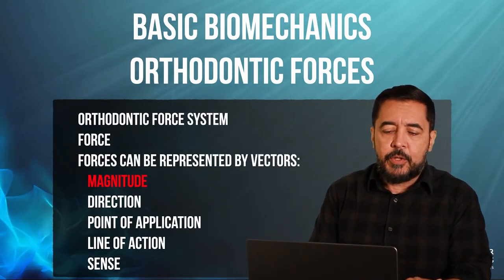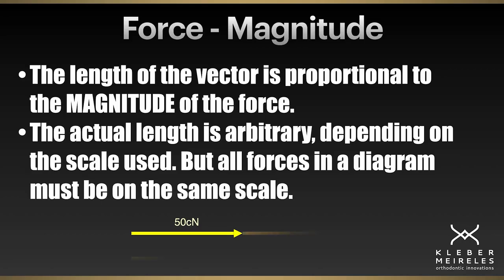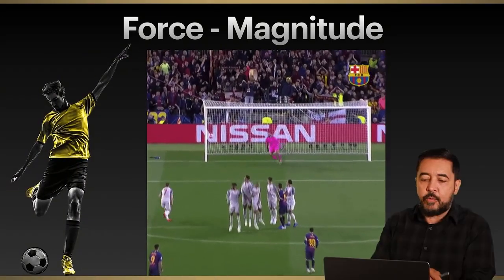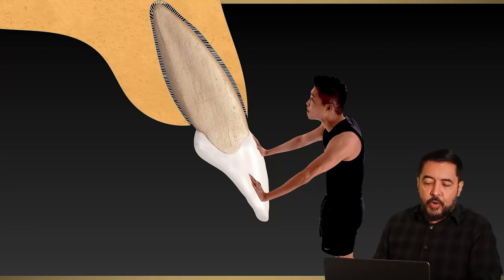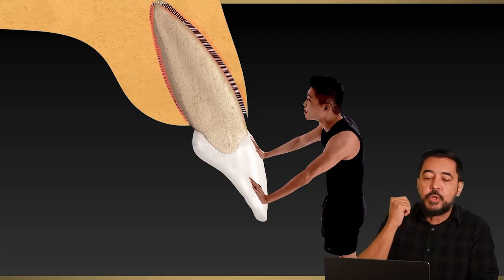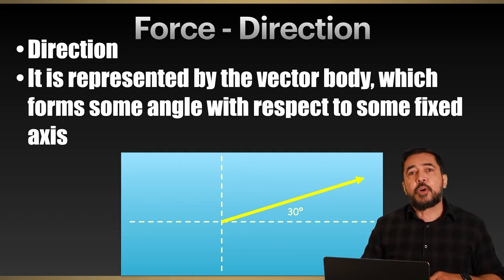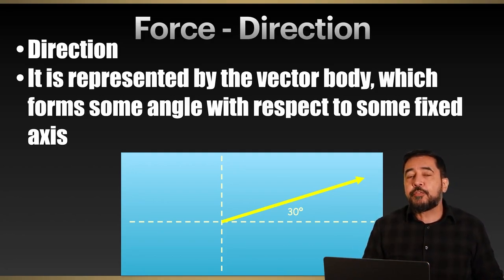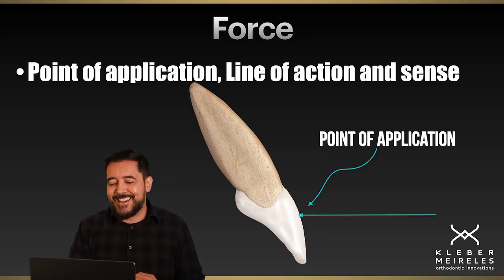Basic Biomechanics - Orthodontic Forces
🦷 Orthodontic Biomechanics Basics – Quick Summary
1. Force (القوة)

Definition: أي مؤثر يسبب حركة أو تغيير بالشكل

Unit:

Physics → Newton

Orthodontics → grams

💡 المهم: مو كمية القوة بس، بل نوعها وتأثيرها

2. Vector (المتجه) – أهم نقطة

القوة تُفهم كـ Vector ويتكون من 4 عناصر:

Magnitude (المقدار)
→ قوة كبيرة أو صغيرة (طول السهم)

Direction & Line of Action (الاتجاه وخط العمل)
→ زاوية القوة بالنسبة للسن/الإطباق

Point of Application (نقطة التأثير)
→ غالبًا مركز التاج

Sense (الجهة)
→ Push or Pull (دفع أو سحب)

📌 تذكير مهم:
أي تغيير بأحد هذه العناصر = حركة مختلفة للسن

3. Biology vs Physics (فرق مهم جداً)

🧠 السن مو جسم حر مثل الكرة → هو restrained body

ماذا يحدث فعلياً؟

جهة الضغط → Bone resorption (ارتشاف)

جهة الشد → Bone formation (تكوين)

⚠️ نقطة ذهبية:

زيادة القوة ≠ زيادة الحركة

القوة الزائدة →

توقف الحركة

Damage للـ PDL

ممكن يحصل Hyalinization

4. Clinical Considerations (سريرية)

🔑 ركّز على:

نوع الحركة مو بس المسافة

Tipping ❌ (غير مرغوب غالباً)

Translation ✅ (أفضل)

انتبه للـ Side effects

حركة أسنان ثانية بدون قصد

Loss of anchorage

🎯 خلاصة سريعة للحفظ

Force = Vector (4 عناصر)

السن = Restraint body (مو free)

الحركة = Biological process

القوة الزائدة = ضرر ❌

الهدف = Controlled movement مو عشوائي